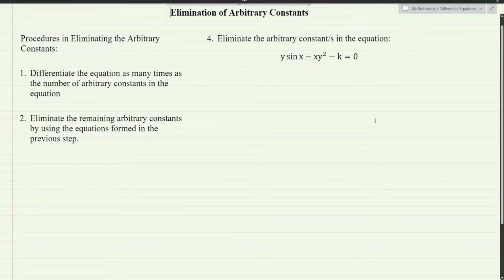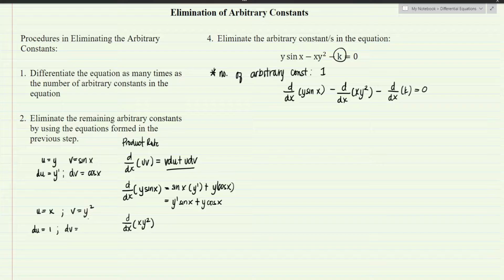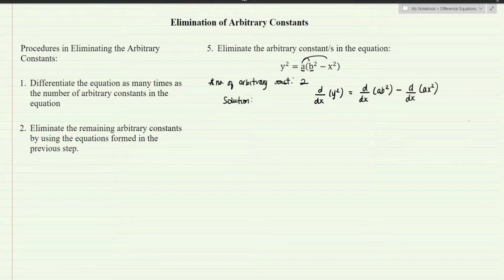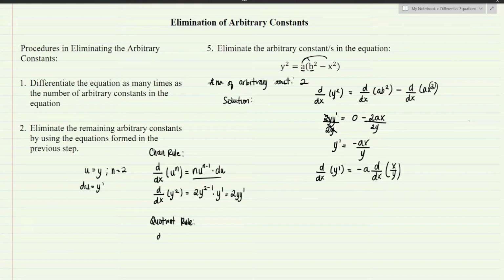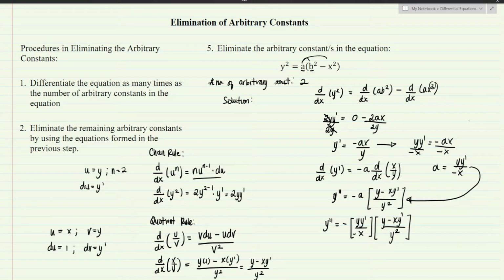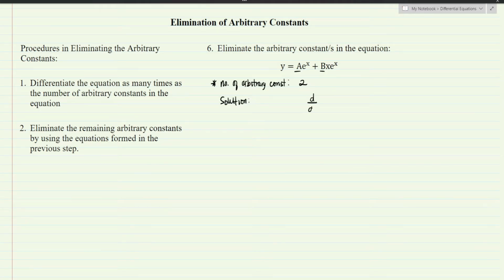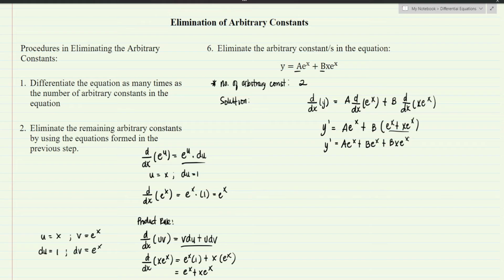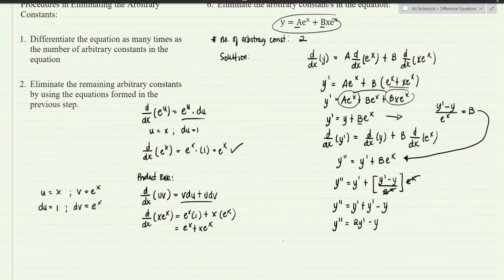Elimination of Arbitrary Constants - Part 2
Subject - Differential Equations
Topic - Elimination of Arbitrary Constants

Timestamps
00:00 Problem 1 - ysin x - xy^2 - k = 0
04:04 Problem 2 - y^2 = a(b^2 - x^2)
11:10 Problem 3 - y = Ae^x + Bxe^x